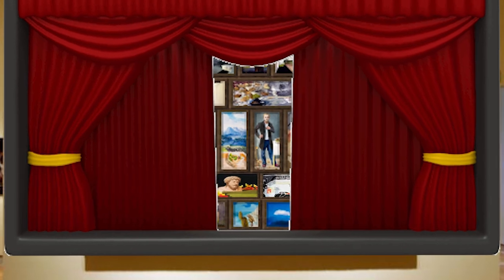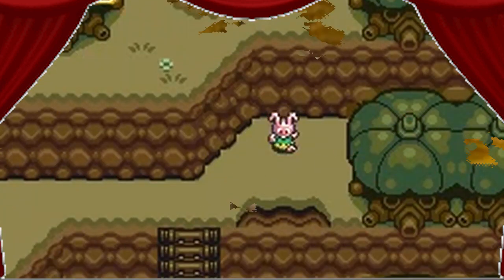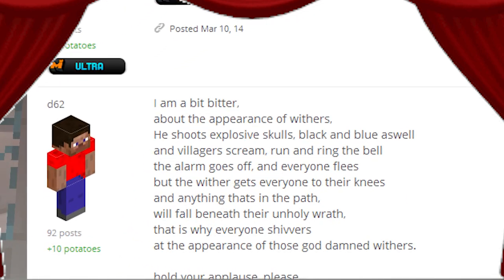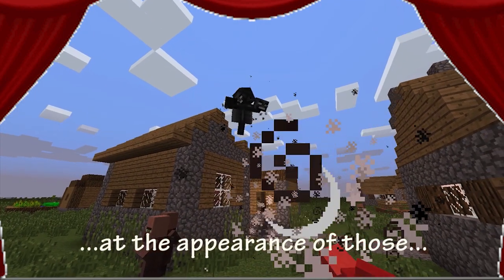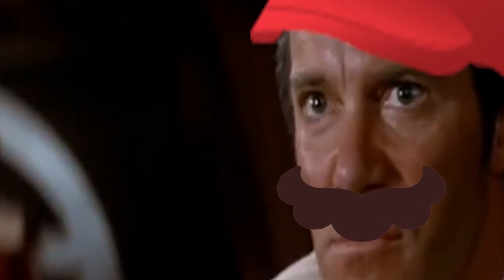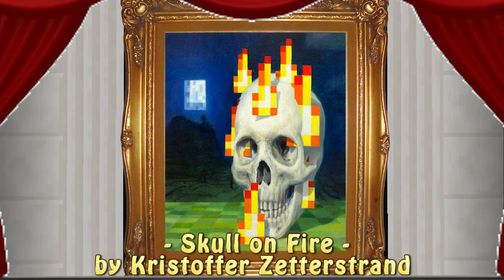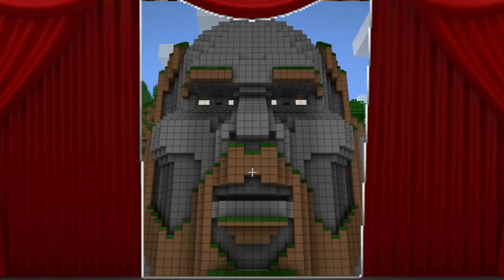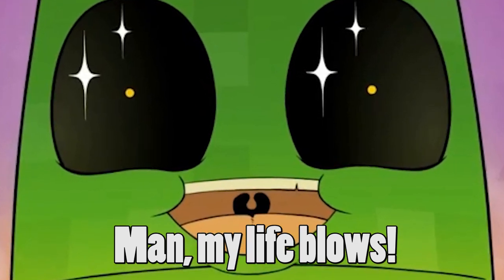Top 5 Paintings in Minecraft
Paintings are simple, low-resolution versions of a canvas. Most of the twenty-six current canvases are by Kristoffer Zetterstrand and are shrunk to a low resolution to fit Minecraft's graphical theme. Five more are edits or new paintings. A random image from among these is chosen each time a painting is placed. Paintings are currently non flammable and protect covered flammable blocks from catching on fire.
Paintings can only be placed on flat, vertical surfaces. An easy way to get a painting to fill up an area is to mark the bounds with any solid block and place it in the bottom-left corner. It expands canvas size to the top-right to fill up the wall the best it can. Going up and right one block increases the chance for paintings 4x2 or bigger, though it may still take a few tries to get a large painting.
If hit with a throwable item (snowball, arrow, etc.), the painting will drop from the wall and can be picked up and placed again. Arrows will disappear when they hit a painting. Lightning and TNT will also knock down paintings.

GameChops:
GameChops is a record label specializing in video game remixes, founded by Dj CUTMAN.